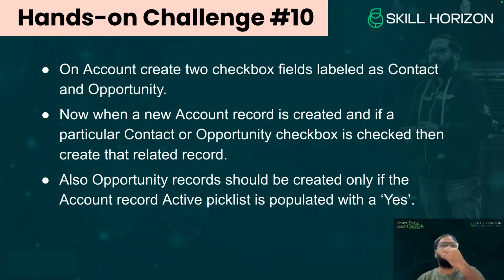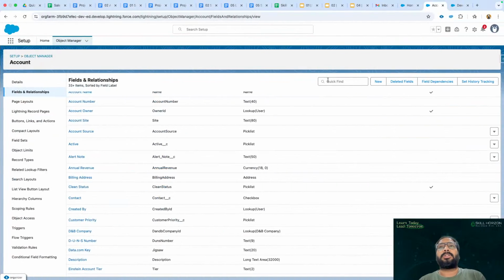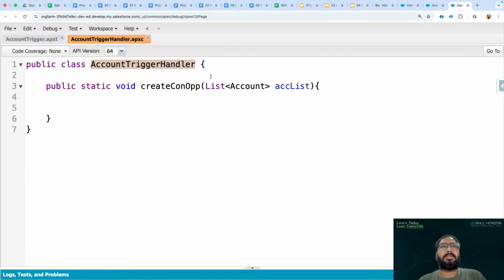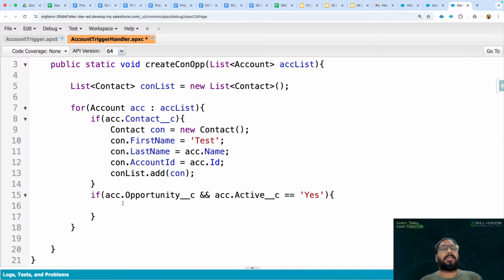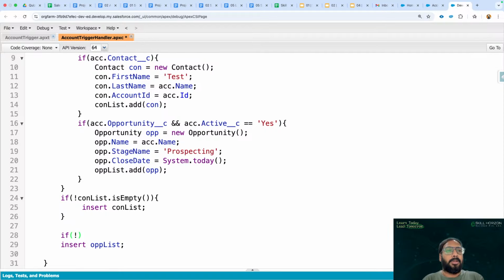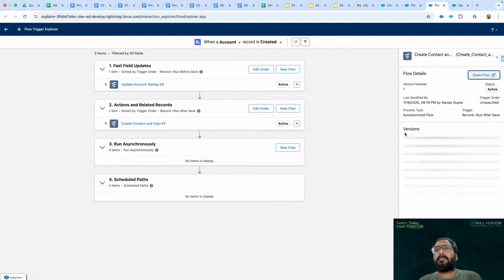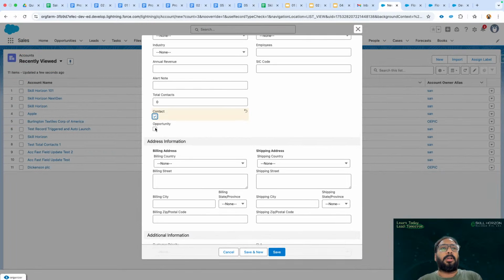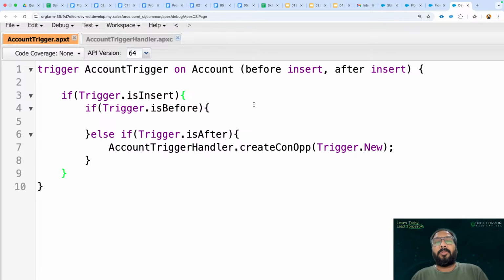Day 10 of 100 | Live Salesforce Hands-on Challenge Series with Sanjay Gupta Powered by Skill Horizon